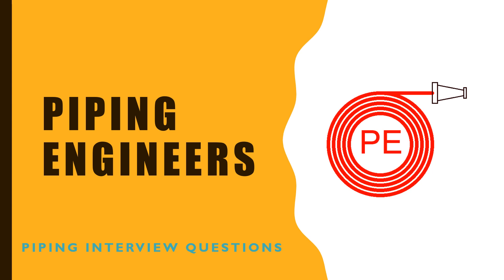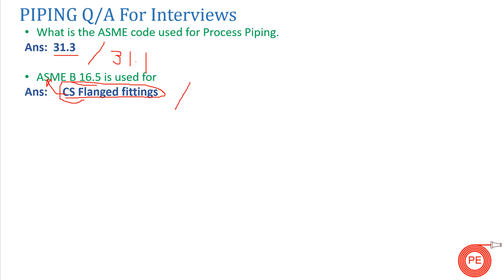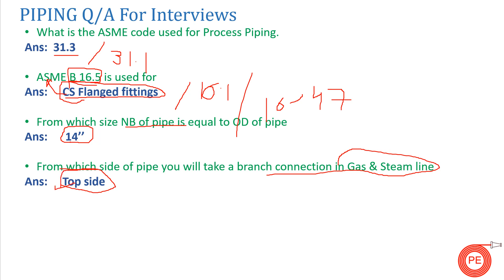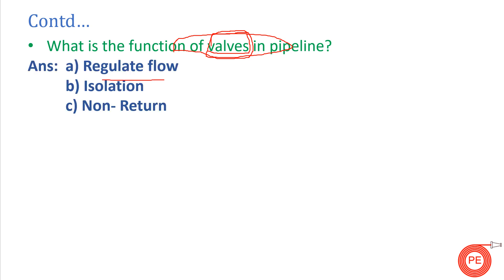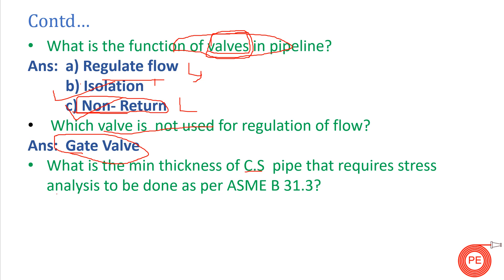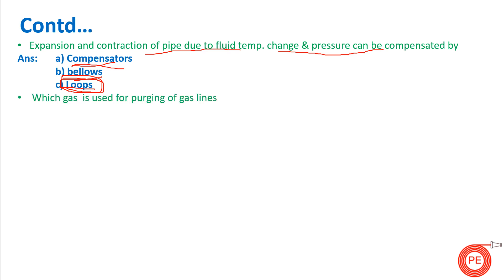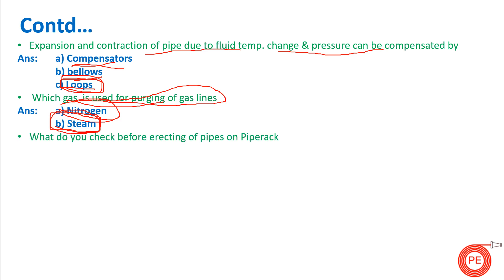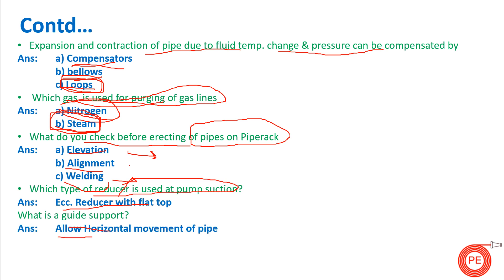Plumbing interview questions and answers| Piping fitter Interview questions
piping foreman interview questions
piping supervisor interview questions
piping fabricator interview questions
piping engineer interview questions